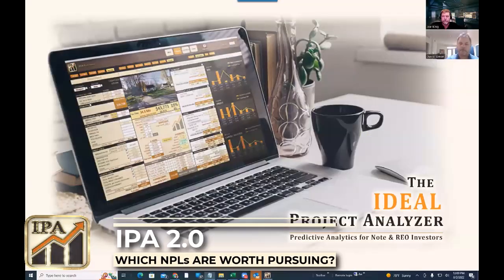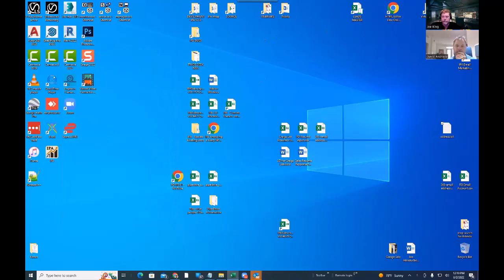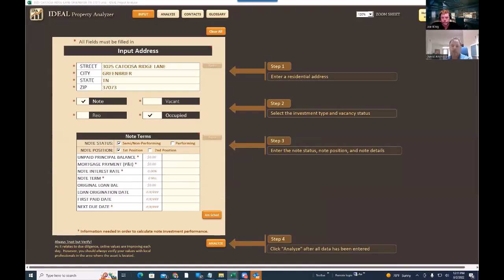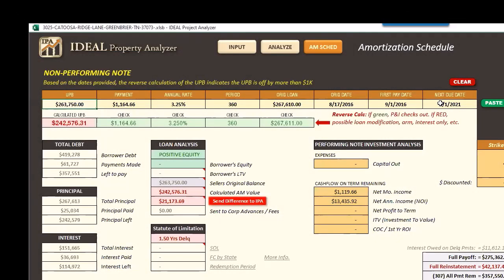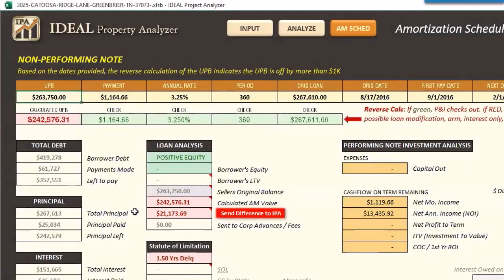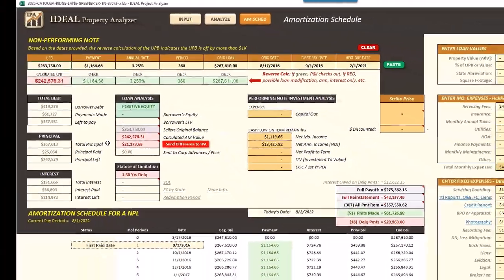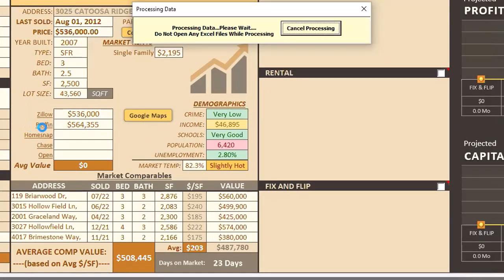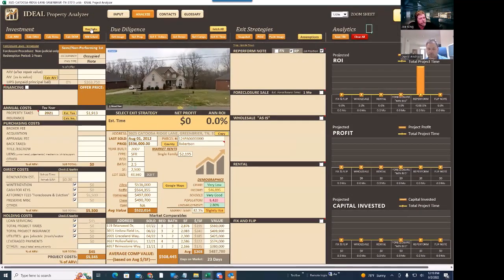Quickly Analyze Multiple NPLs - Are They Worth Pursuing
Revival Brothers provide free content related to analyzing Notes and residential investment opportunities through a series of professional tools and resources that make it fun, fast, and easy for new and experienced investors.

This Meeting:
In this webinar, we analyze multiple NPL properties from a tape to determine whether they are worth investing more time. We will show you our process, discuss the red flags, and highlight what makes an asset worth bidding on.